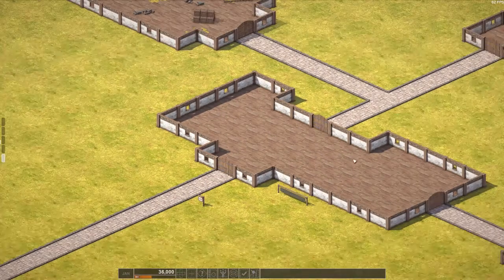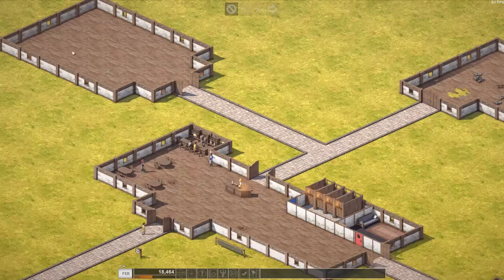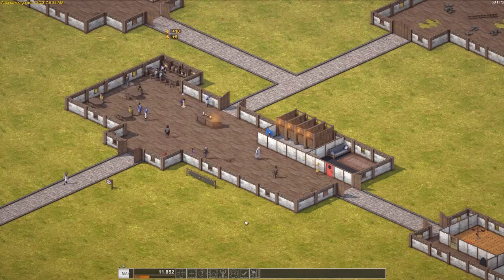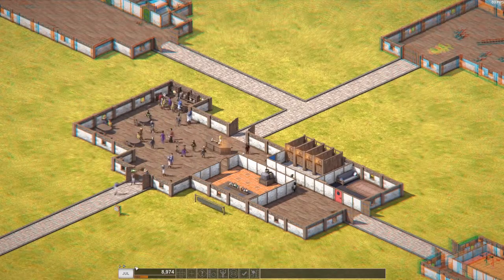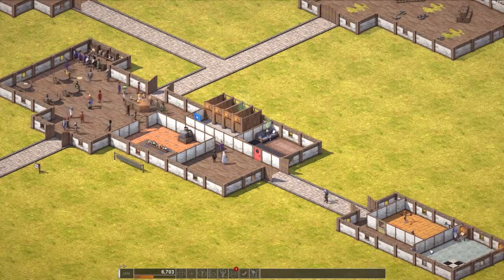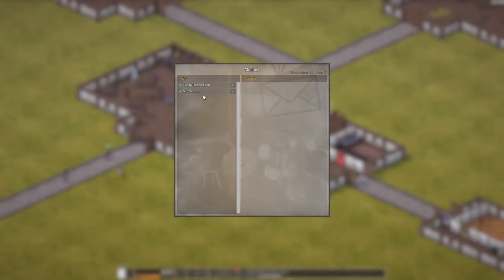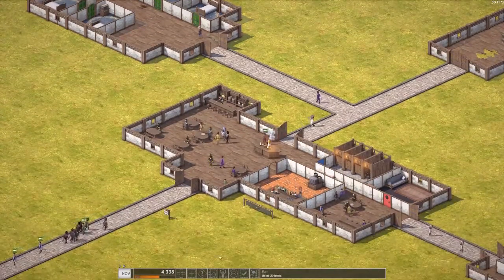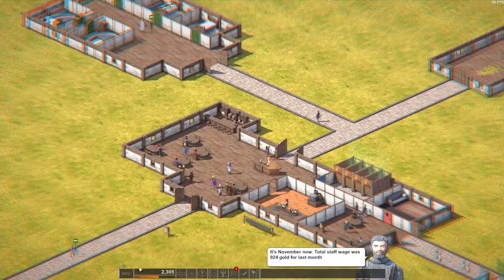Tavern Tycoon: Dragon's Hangover - Small Changes and more work - Episode 02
Tavern Tycoon is a simulation type game where you design and support the local tavern.  You have to keep your reputation up with the local and stay in the black to avoid getting fired by Lord Peter.  Who said the only adventure in the land was fighting dragons.